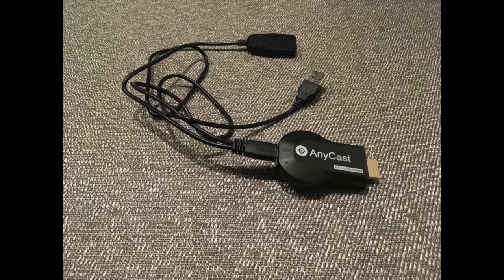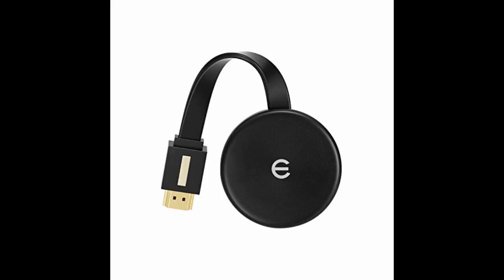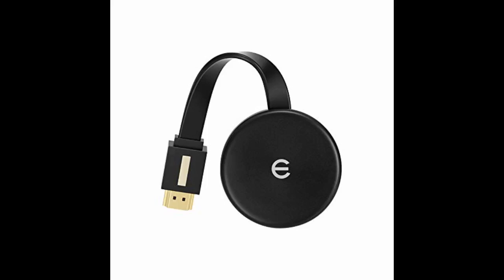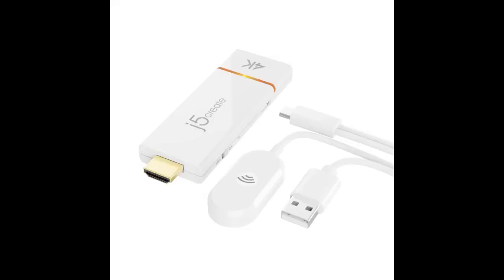More In The Description 1080P Wireless HDMI Display Adapter 2.4G WiFi Display Dongle for Androi...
1080P Wireless HDMI Display Adapter 2.4G WiFi Display Dongle for Android/iOS/Windows Smart Phone Tablet Apple Mac iPhone i...

- 1080P Wireless HDMI Display Adapter 2.4G WiFi Display Dongle for Android/iOS/Windows Smart Phone Tablet Apple Mac iPhone i...

1080P Wireless HDMI Display Adapter 2.4G WiFi Display Dongle for Android/iOS/Windows Smart Phone Tablet Apple Mac iPhone i...
Button in bad place unable to push ...
Seller was very helpful, quick to communicate. The casting device works well. THe directions omit the fact you need to choose the dongle ID as the WiFi and enter the password from the screen.
You must connect the USB cable to power for it to work. (Adapter if used not included) Your outlets or power strip may have USB ports already.